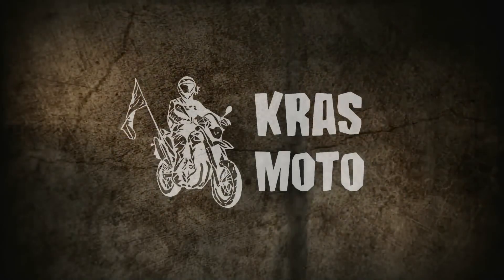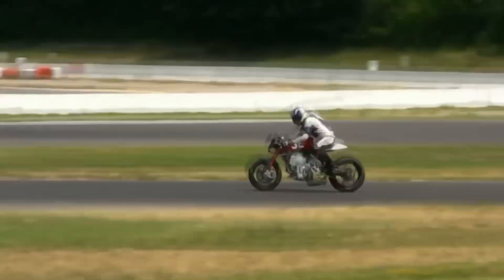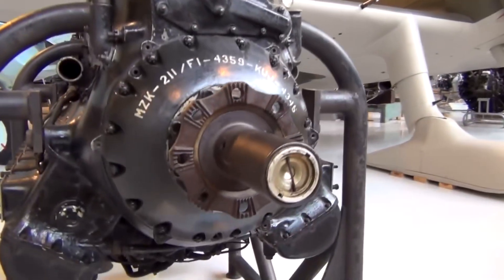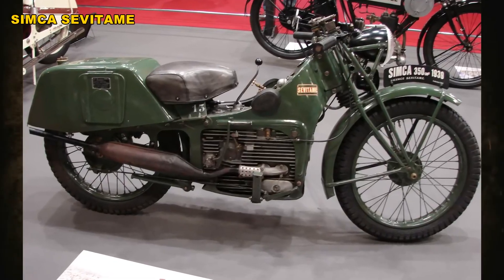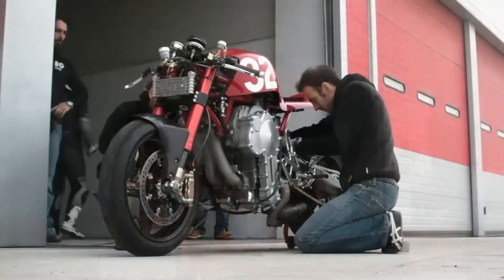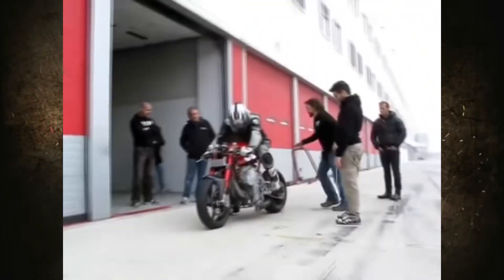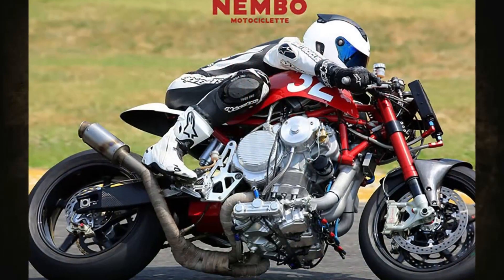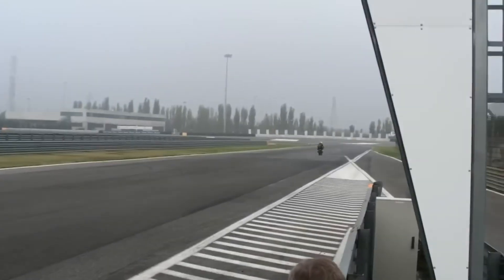Motorcycle with an Upside-Down Engine: NEMBO 32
Rev up your engines, because Krossmota is taking you on a wild ride through the history of motorcycle design! Dive into the fascinating world of upright engines, their quirky counterparts, and the groundbreaking Italian Tridtsat Dva that flips tradition on its head. Discover the intricate dance of horsepower, torque, and engineering genius. If you're a fan of unique rides, this one's for the books!

👉 This channel was created in collaboration with @krasmoto

00:00:00 - Introduction to Motorcycle Engines
00:00:10 - Engine Design and Lubrication Systems
00:01:07 - Inverted Engines in Aviation
00:01:52 - Historical Motorcycle Inverted Engines
00:04:17 - French Innovations in Motorcycle Design
00:05:39 - Marsel Vayolet's Military Motorcycle
00:06:57 - Nimbo Moto Chiklete: A Modern Marvel
00:11:53 - Production Challenges and Sabotini's Legacy